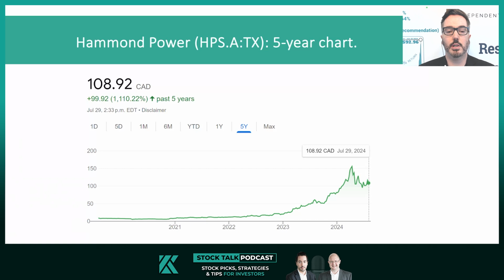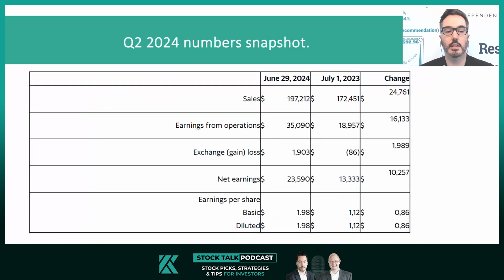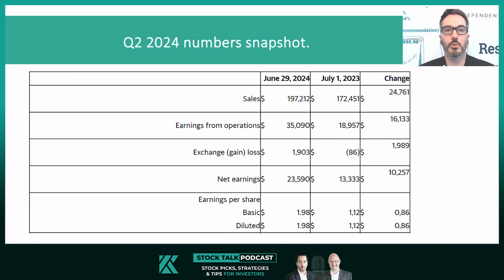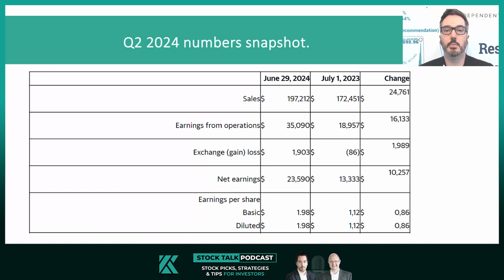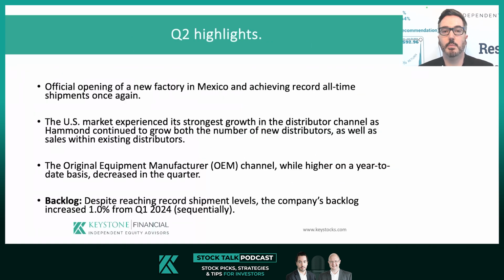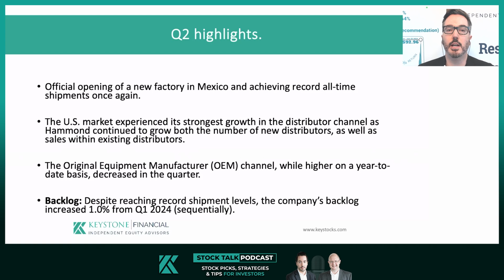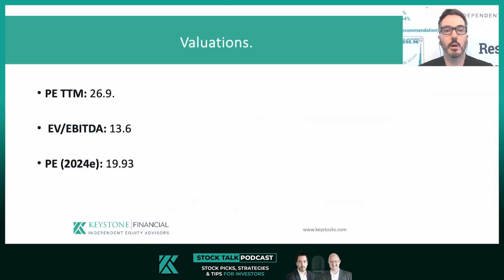Updating a KeyStone Top Pick Hammond Power Solutions (HPS.A:TSX)